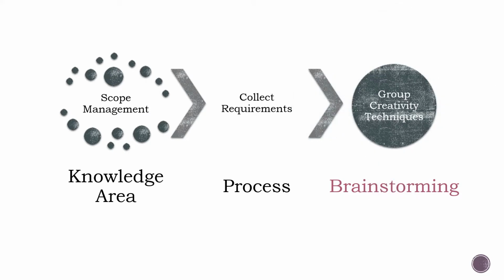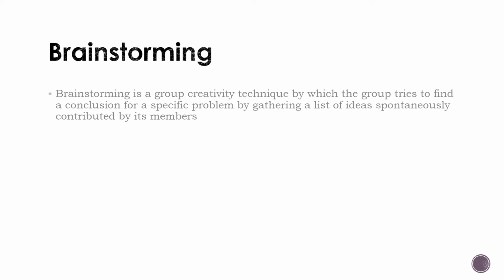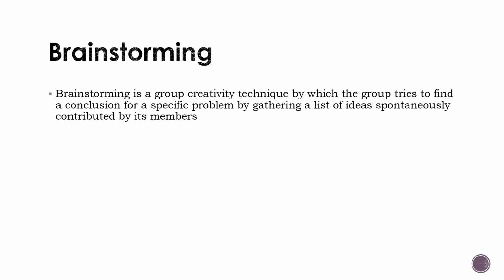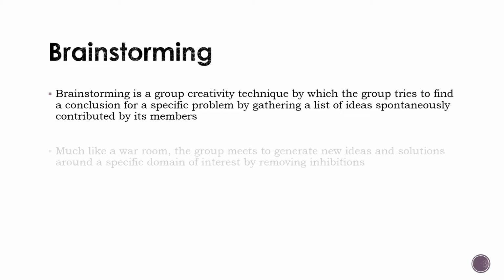Brainstorming - Group Creativity Techniques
GROUP CREATIVITY TECHNIQUES